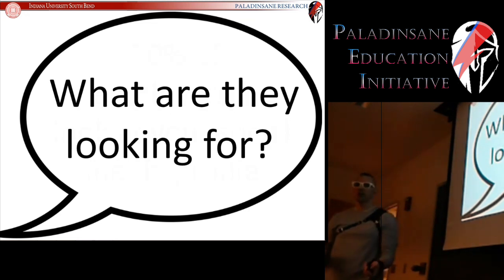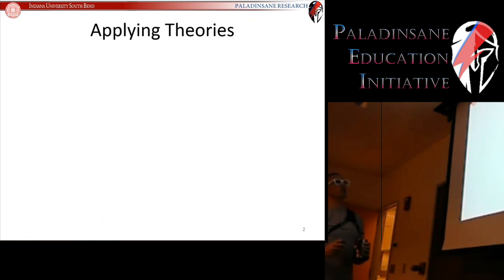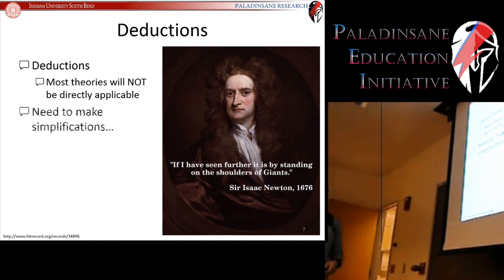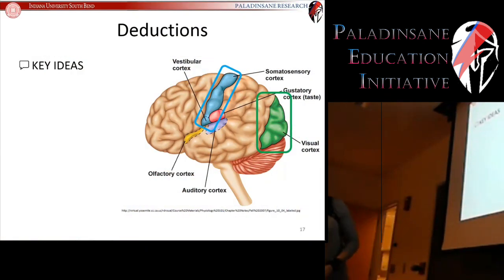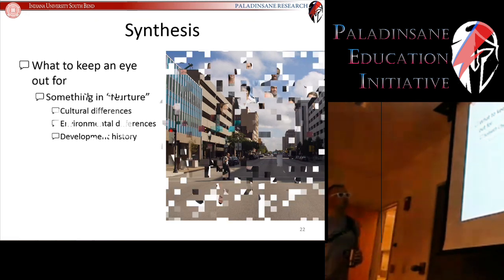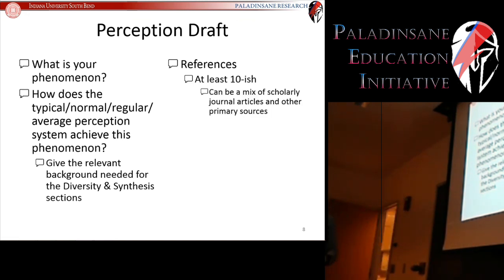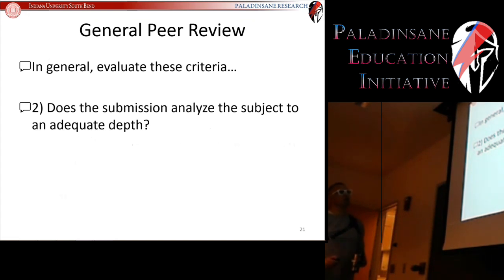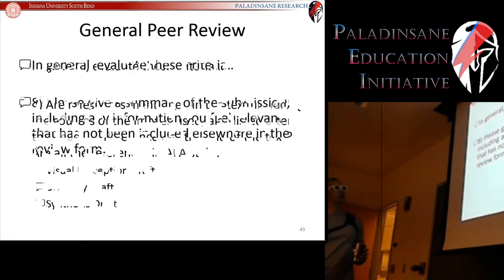IUSB Spring 2020 P457 - W02C1 – Applying Theories & Writing the Drafts and Peer Reviews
Applying Theories
 Background Research
  Prior theories
 Deductions
  Making simplifications
  To make new applications
 Synthesis
  What to keep an eye out for
Writing the Drafts and Peer Reviews
 Visual Perception Draft
 Diversity Draft
 Synthesis Draft
 General Peer Review